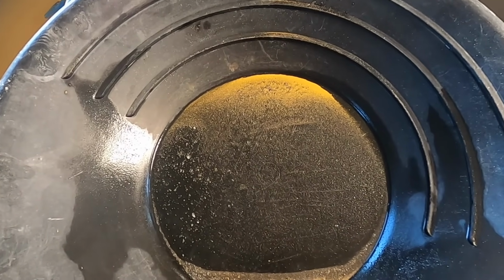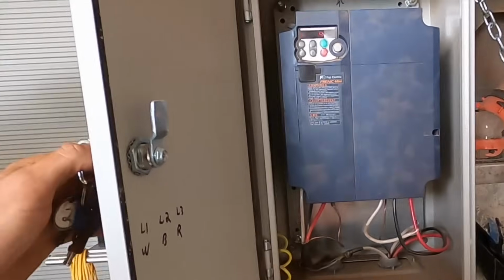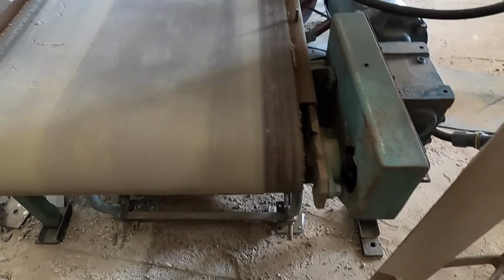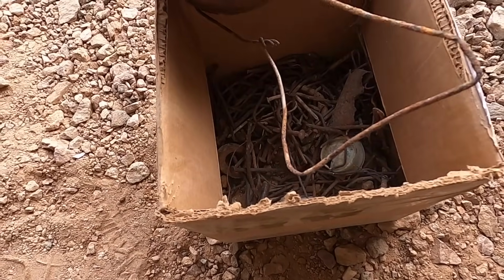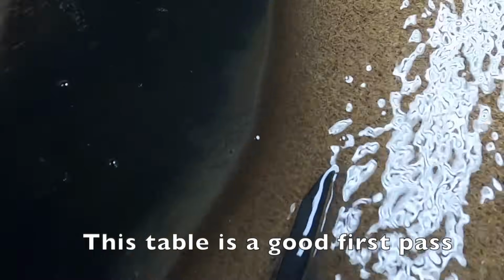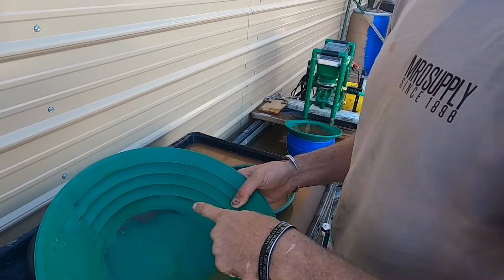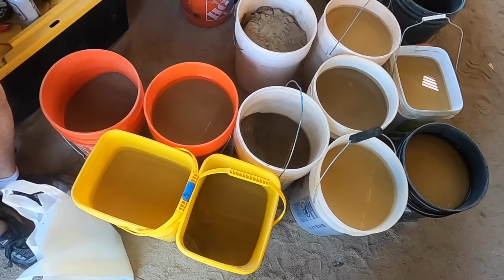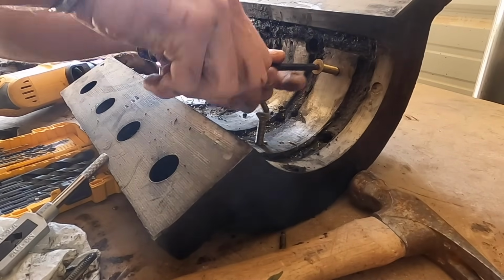Gold Recovery on a Shaker Table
Welcome to team Mine Operator's first mining season together! Our team has spent years building a mill-site, exploring and developing gold and copper mines in hopes to one day, mine for a living. We test ran over 3 tons with Jason, Conman and Mr. Hollywood.  The system is starting to run consistently, but we have a large amount of work to still accomplish.

We also got to test the Riverdance gold mining mini-jig, we are not sponsored, however Sid sent us one to test and we promised to test it out in out next video. It looks like we will buy one.  Check it out.

Memberships
Copper - $2.99 per month
Silver - $4.99 per month
Raw Gold - $9.99 per month
Pure Gold - $24.99 per month

Best fine gold pan

Prospecting Spoon

desertgoldprospecting